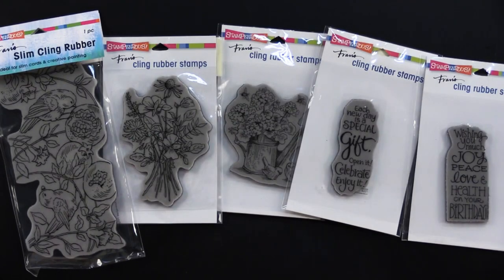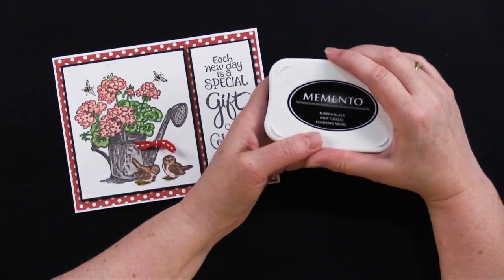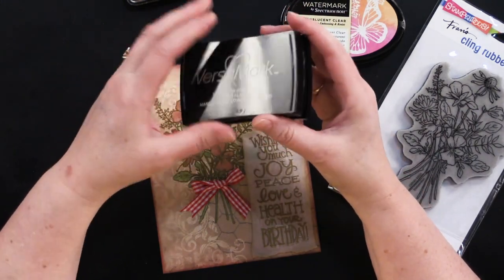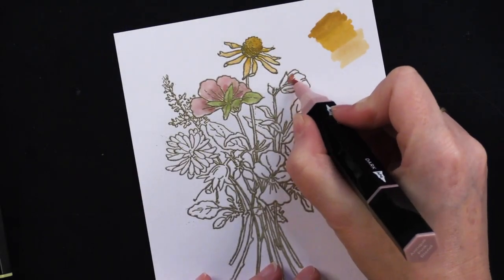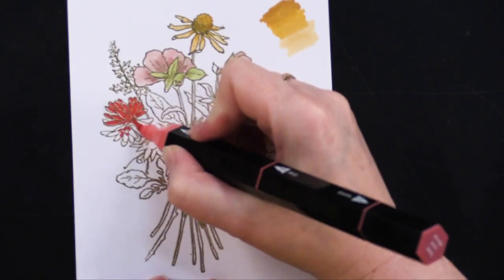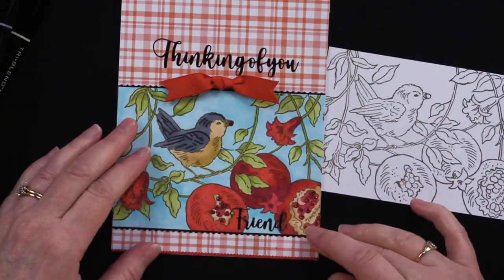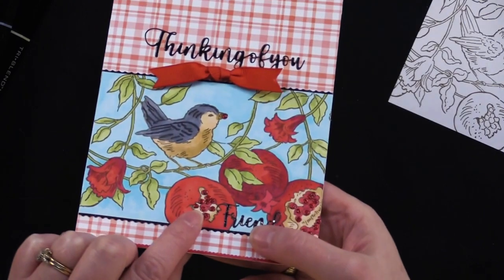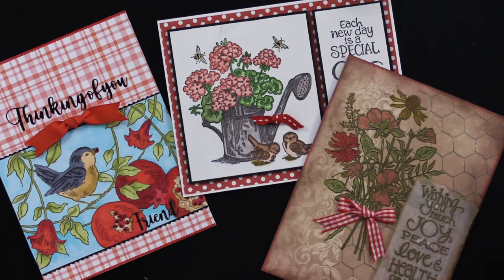Pomegranates, Geraniums & More by Stampendous - Paper Wishes Weekly Webisodes | PaperWishes.com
｡･:*:･ﾟ★,｡･:*:･ﾟ☆｡･:*:･ﾟ★,｡･:*:･ﾟ✧ :*ﾟ:*:✼✿

｡･:*:･ﾟ★,｡･:*:･ﾟ☆｡･:*:･ﾟ★,｡･:*:･ﾟ✧ :*ﾟ:*:✼✿

｡･:*:･ﾟ★,｡･:*:･ﾟ☆｡･:*:･ﾟ★,｡･:*:･ﾟ✧ :*ﾟ:*:✼✿

｡･:*:･ﾟ★,｡･:*:･ﾟ☆｡･:*:･ﾟ★,｡･:*:･ﾟ✧ :*ﾟ:*:✼✿